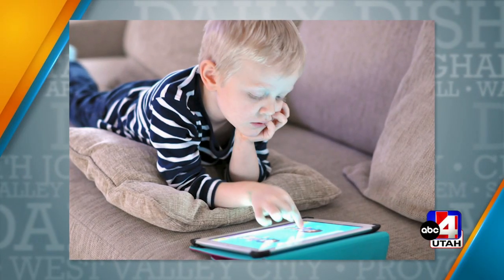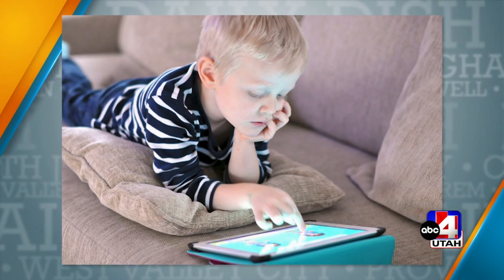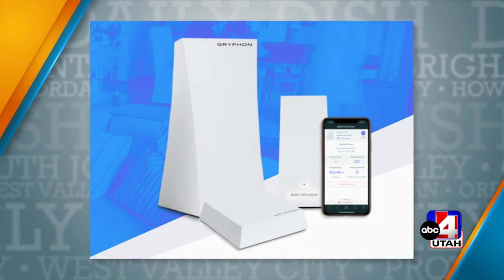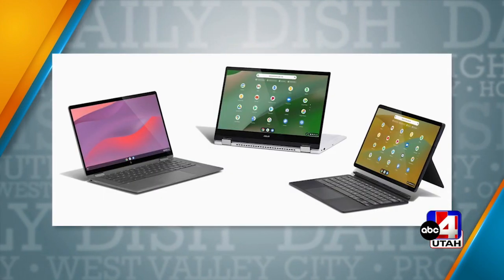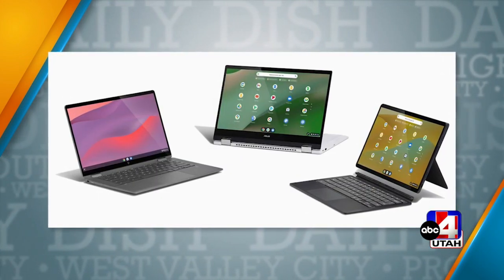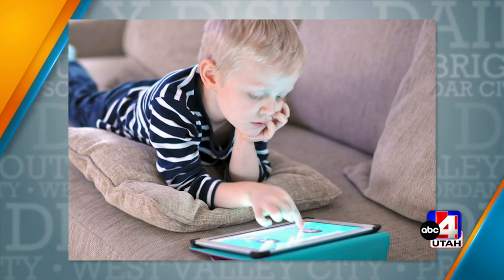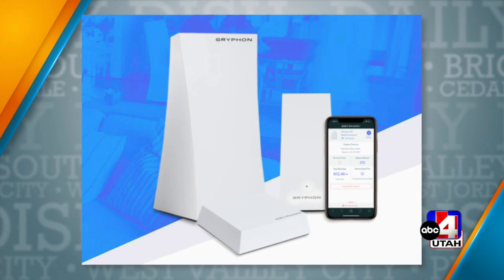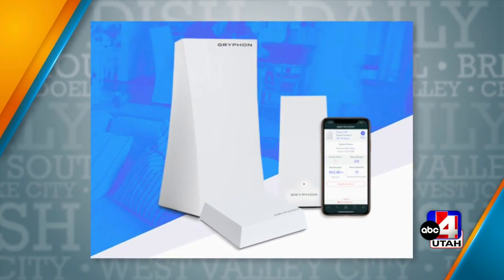Taking Back Control of Screen Time on The Daily Dish (ABC4 Utah)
Tips to help parents manage screen time.